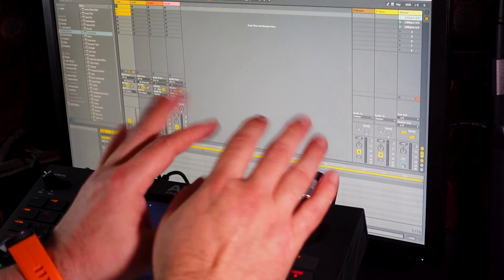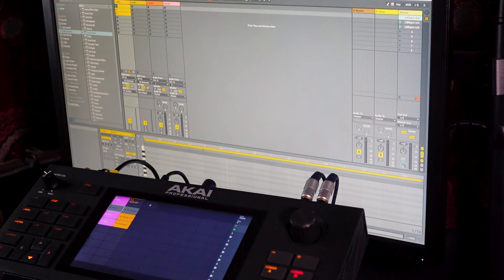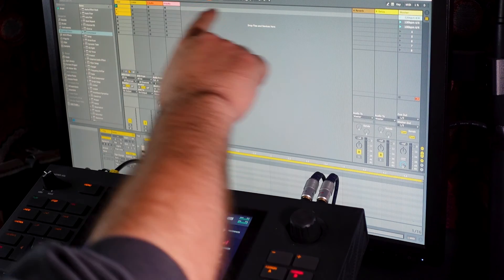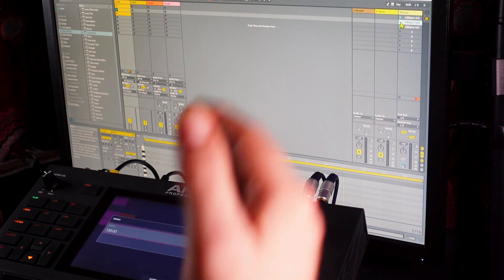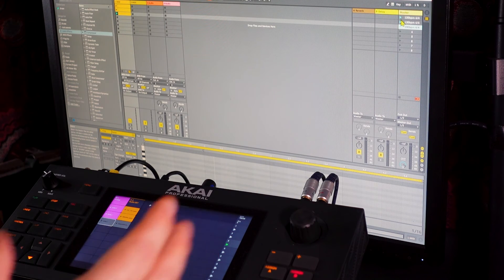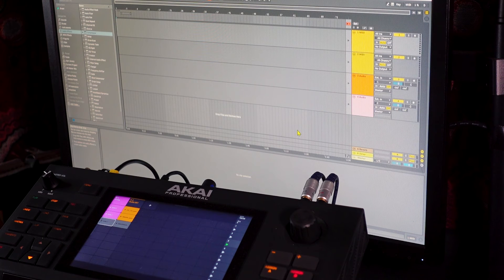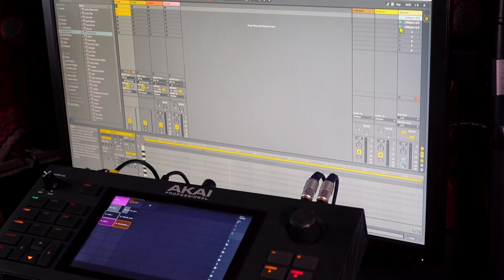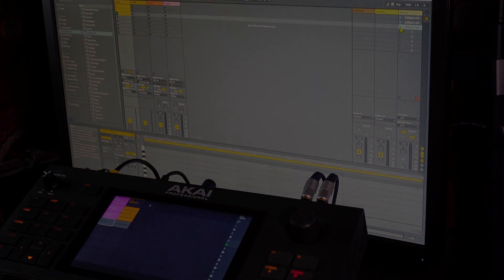Akai Force Tutorial: Automate Tempo Changes with Ableton Link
Someone posted a comment on one of my videos the other day, asking if it is possible to trigger or automate Force tempo changes with Ableton Link. I didn't know the answer, so I set about experimenting, and it turns out it is indeed possible. In this video I explain how...